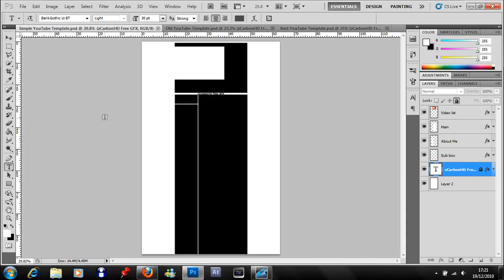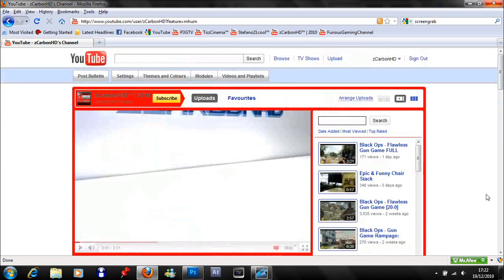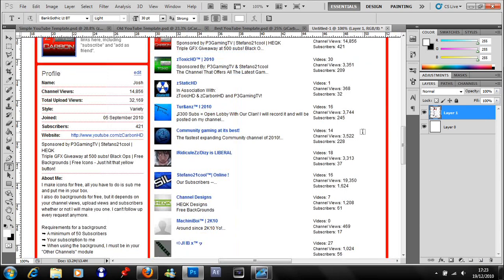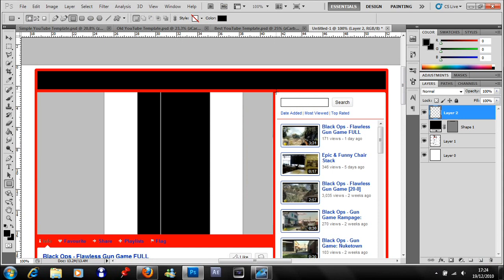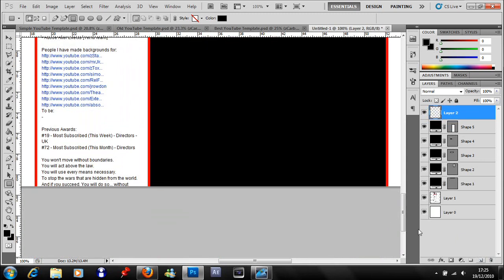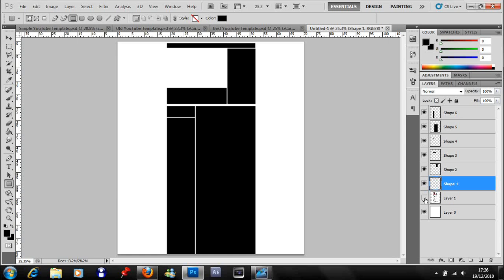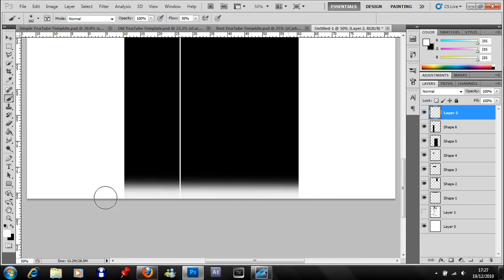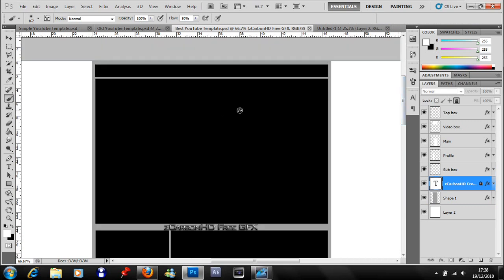How to make a YouTube background in Photoshop [Free Templates]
This is the first video of a few where I will be teaching you the basics of photoshop.
It's the first time I've ever done a tutorial, or even spoken in a video for that matter, so sorry if I make any mistakes, sound mumbly and grumpy, or if I umm and ahh too much =P I'm just a newb. I'll get better.